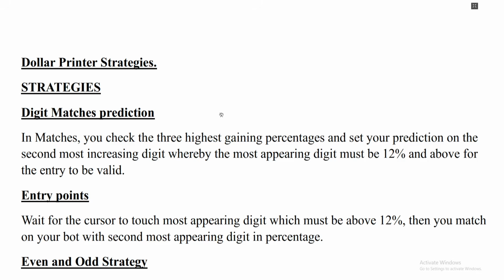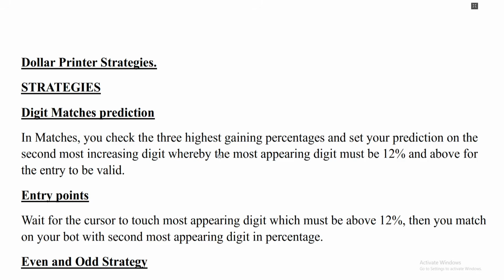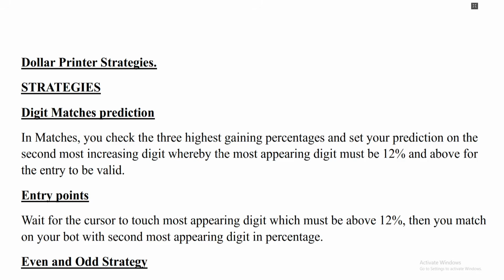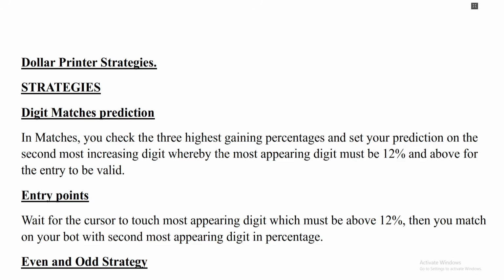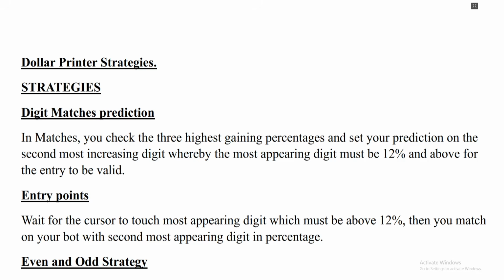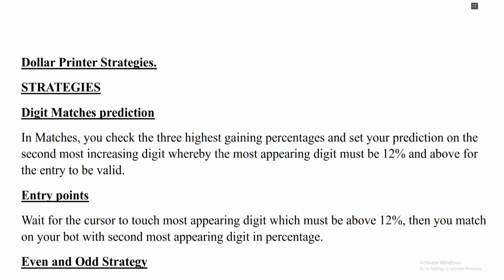I Found the BEST Matches Strategy In Deriv – 790%+ Profit!🔥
In this video, I reveal a new matches strategy that can give up to 790%+ profit. I explain step by step how to:

⚠️ Warning: Matches trading is high risk, but rewards are massive if done correctly.